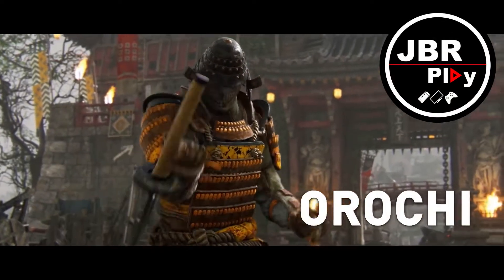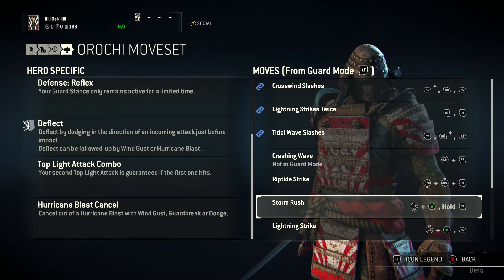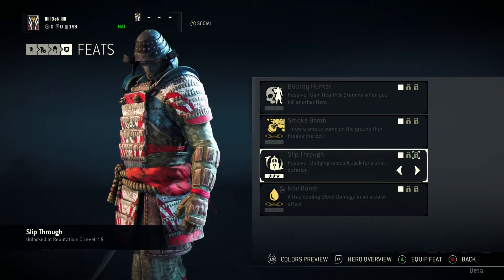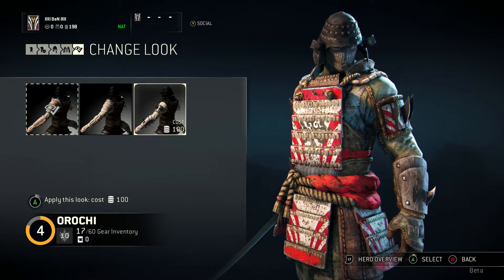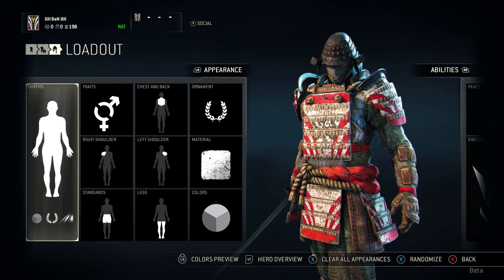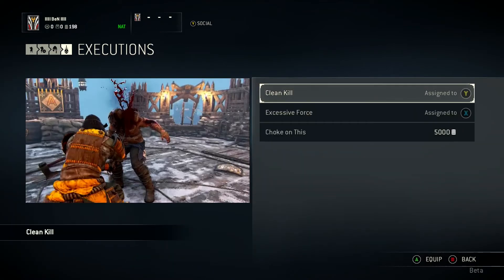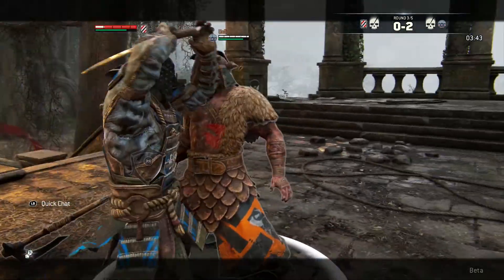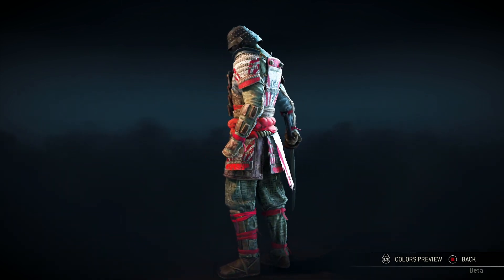For Honor - Orochi Class Introduction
Find your katana and your honour as Ben takes you through a class introduction for the Orochi from the Samurai faction of For Honor!

Tune in every week for new videos!